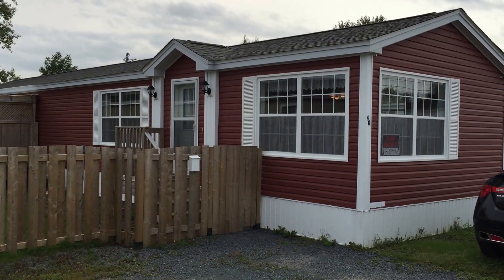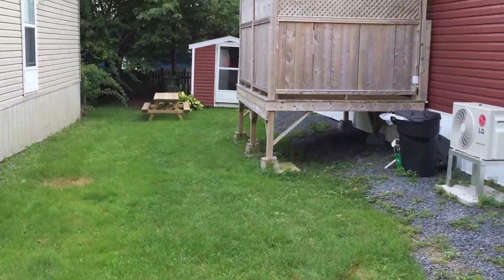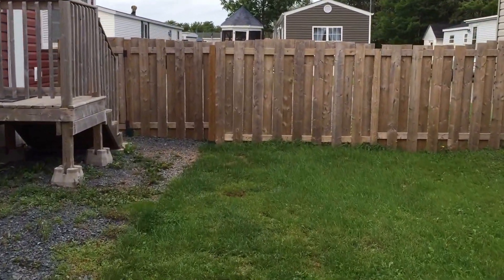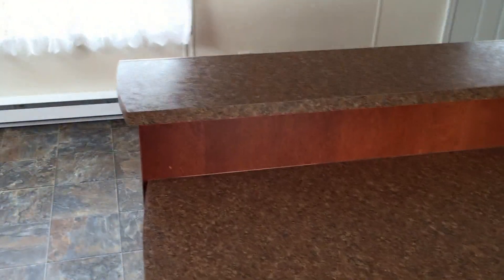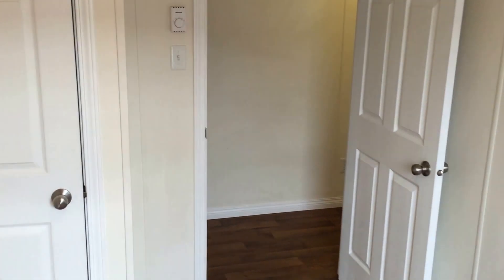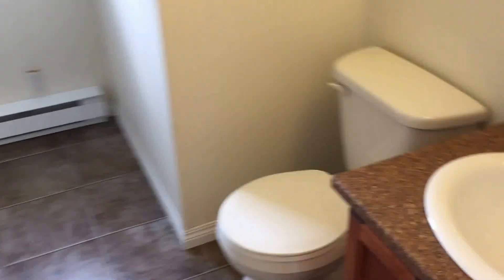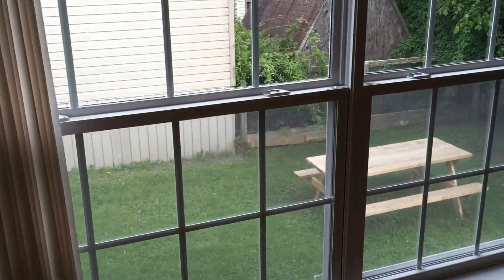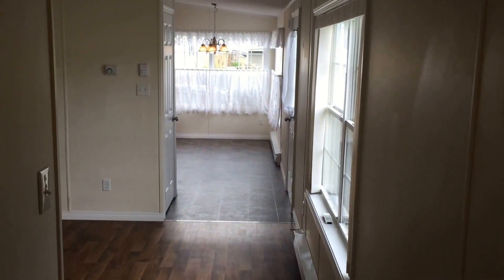40 Manor Drive, Sackville, Nova Scotia narrated video tour (RENTED)